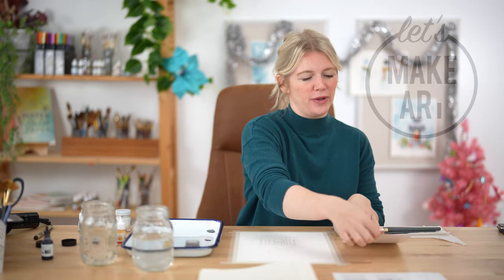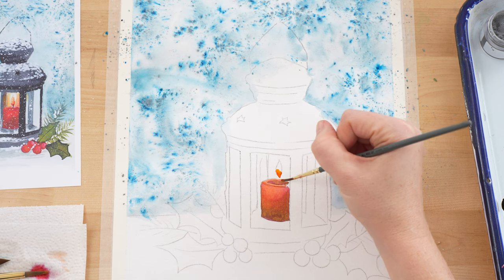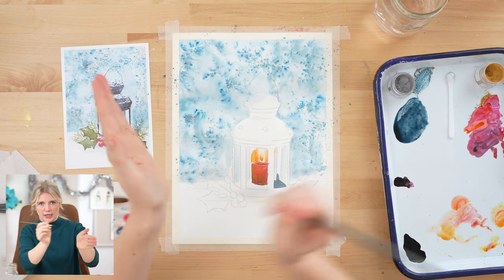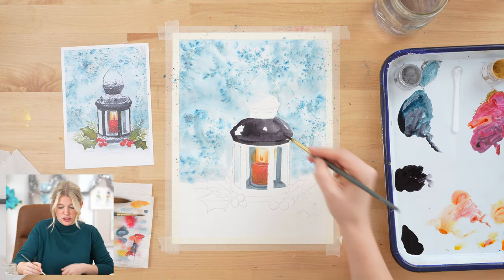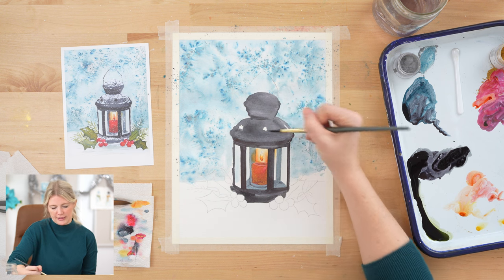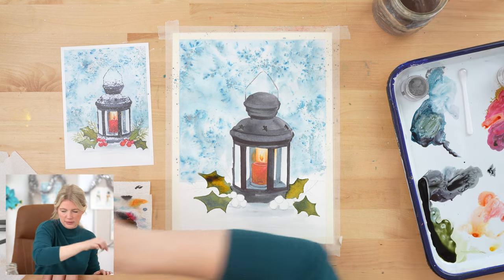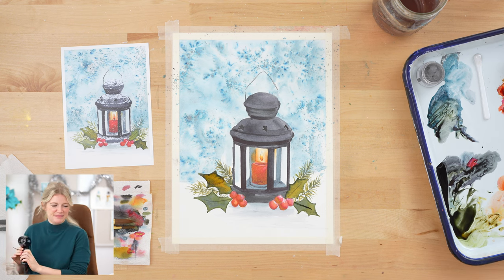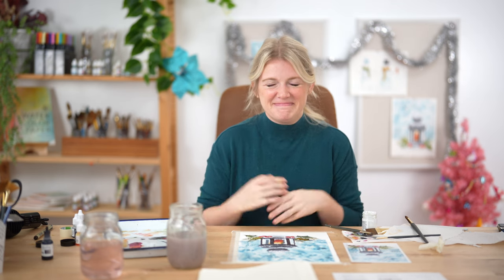Snowy Lantern | Watercolor Painting by Sarah Cray & Let's Make Art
With patience and a tiny bit of finessing, we're going to create a painting that evokes a feeling. The goal of this project is to create a cozy, cold feeling using our watercolors & brand new pigment powders.

Chapters & Timestamps
00:00 - Welcome & Hello
00:08 - Steps
00:46 - Supplies & colors used  (Forest Green, Deep Yellow, Black, Bleed Proof White, Silver/Blue & Red/Gold pigment powders)
01:30 - Oath
01:53 - Step 1: Paint the background
04:40 - Step 2: Paint the candle
10:16 - Step 3: Paint the lantern
36:20 - Step 4: Paint the berries, pine needles, & foliage
40:03 - Step 5: Paint the snow
48:34 - Step 6: Paint any finishing details